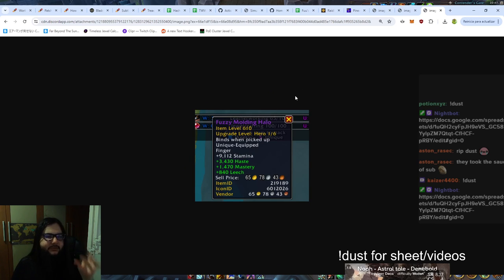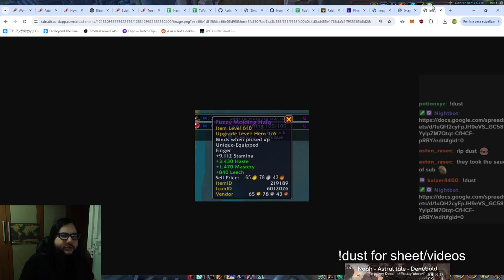[056] TWW How to get Hero Ilvl 610 Gear from tier 8 bountiful delves and avoid wasting loot too!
A video where I explain that there is a mechanic that drops maps from delves that are limited to 3 per character so it is better to lvl 4-7 with alts then do the tier 8s with mains or other main alts for the hero track gear like in the screenshot

Another reminder while you lvl tier 4-7
Dont do them if they are bountiful that day that is why I give 3 options
Tak rethan Abyss
The waterworks
Kriegval's Rest

I also recommend a dust trickster build for delves:
CUQA27SZpS4XnmFfcXRqkppuwDAMAAAAAAAz2MzsMNmZZZGzMjhhZmxwY2GjZstNzMmZmBMWmtBAAAgZwwiZZGz2MMWYYZmtpFaZ2YmB

Hachadino sheet of everything